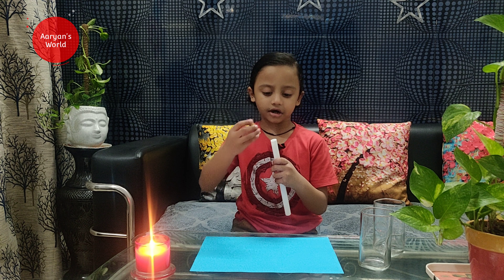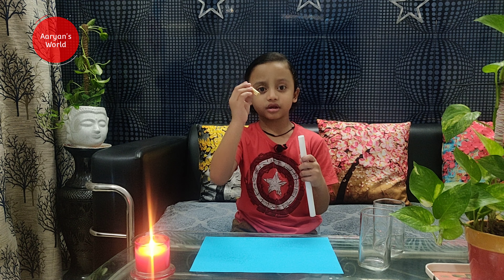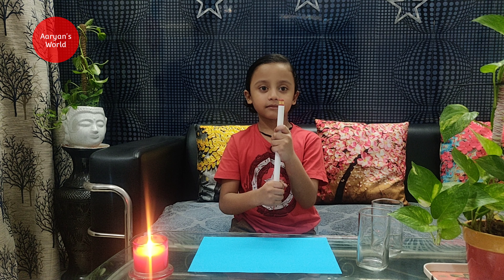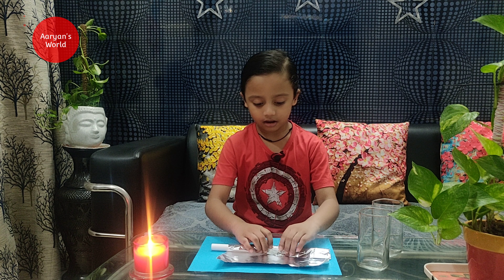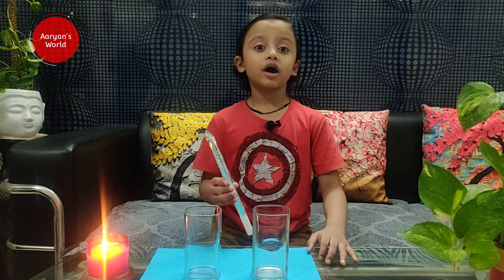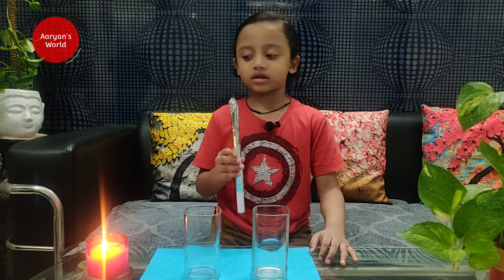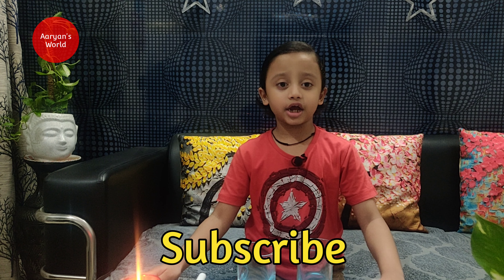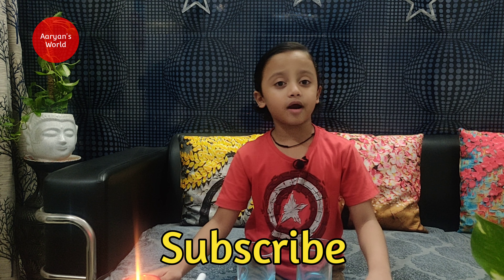Easy experiment part 3